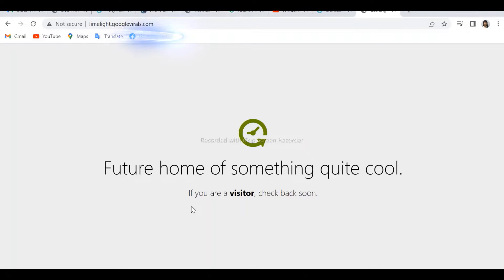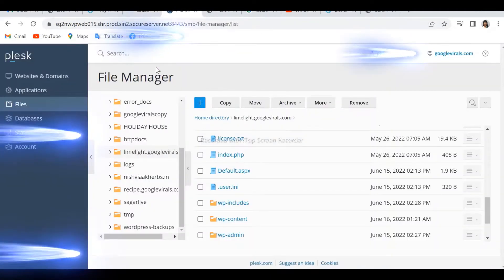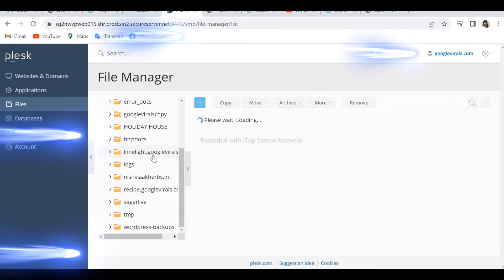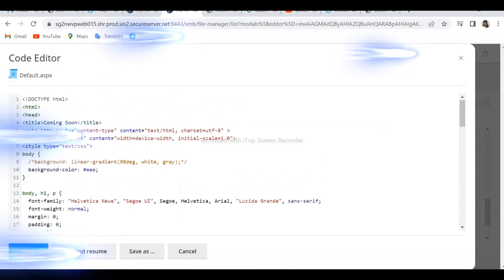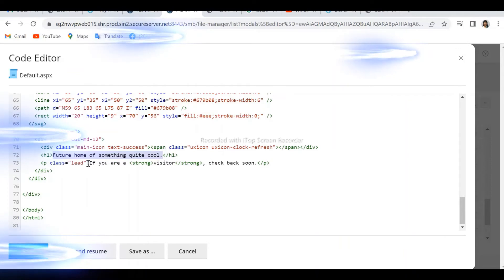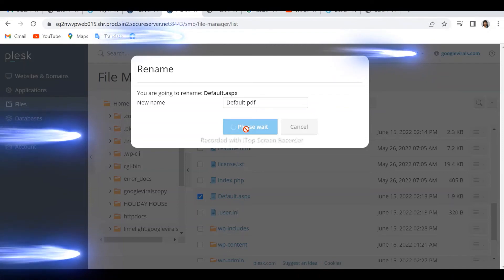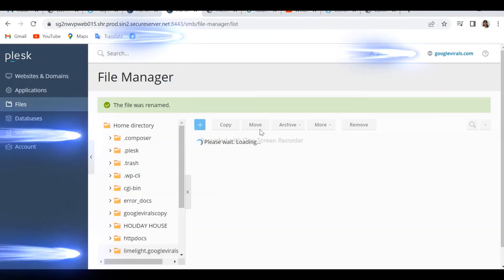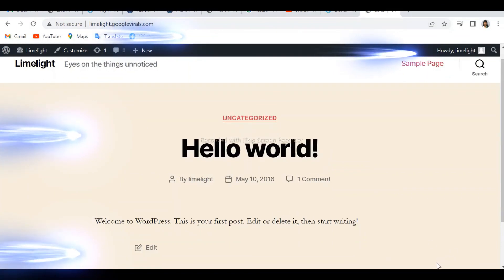Debug "Future home of something quite cool" in domain| Wordpress| Godaddy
Hi there, After settled up my sit,  i was facing this error “Future home of something quite cool. Wordpress| Godaddy
Initially, I was not able to detect the issue of why this error started appearing on my homepage. Later when I check all details on my hosting under the File Manager I found the error and then the problem was solved with simple steps. So guys, Check out the below steps to solve the ‘Future Of Something Quite Cool’ error.